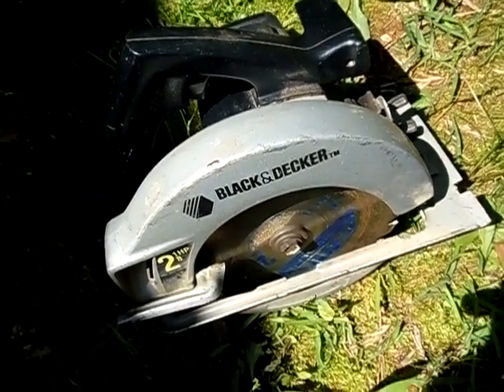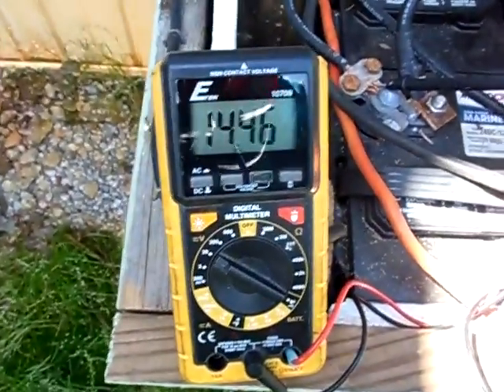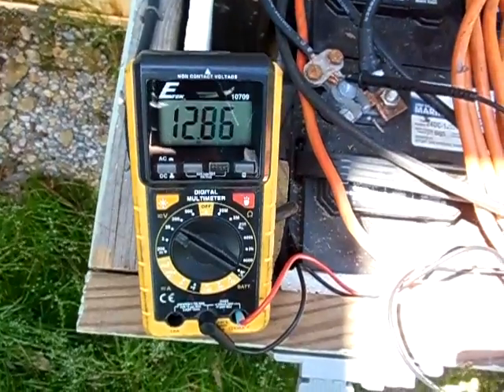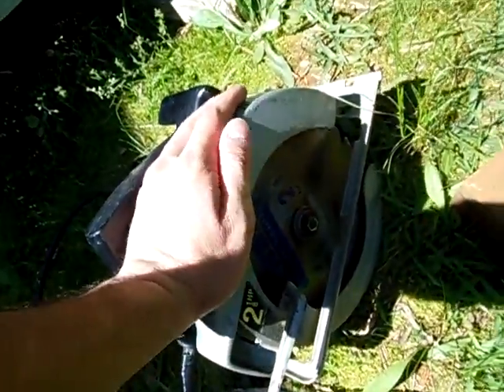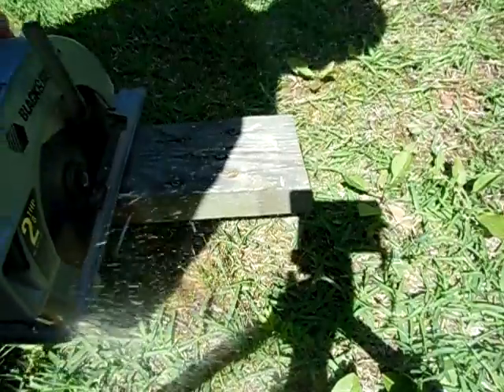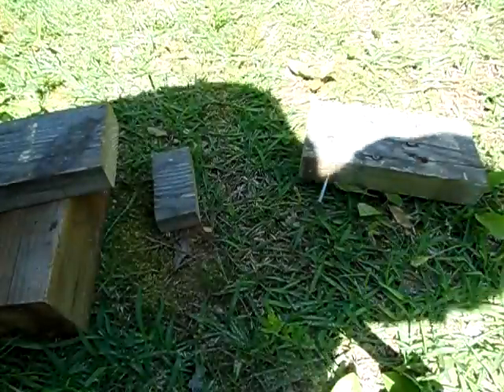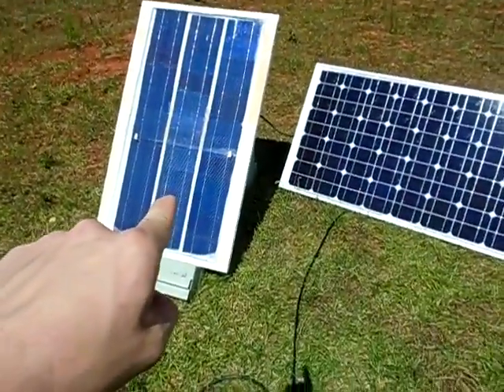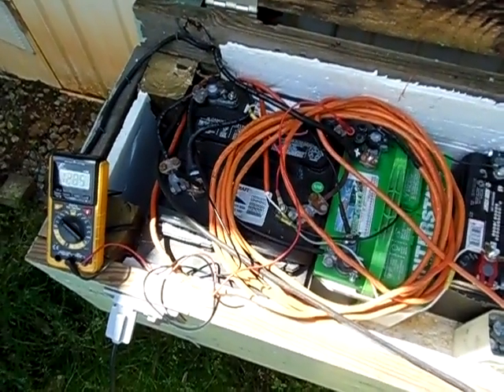Solar Powered Circular Saw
Here's a video of a 10 amp. 1,200 watt circular saw running of my solar power system.